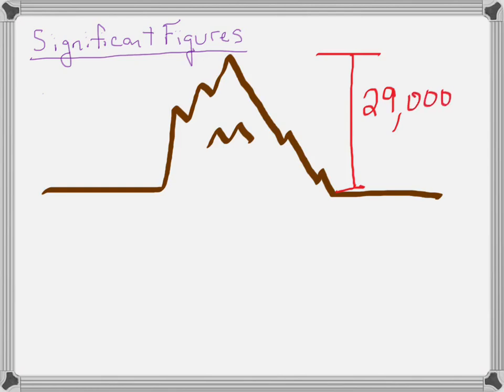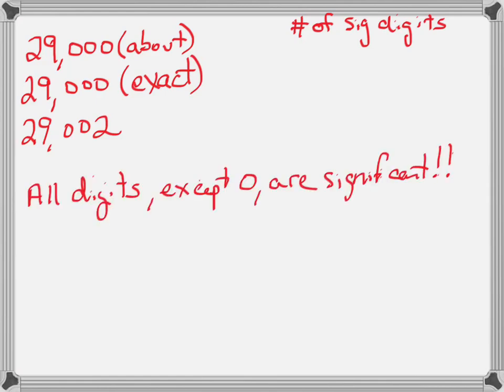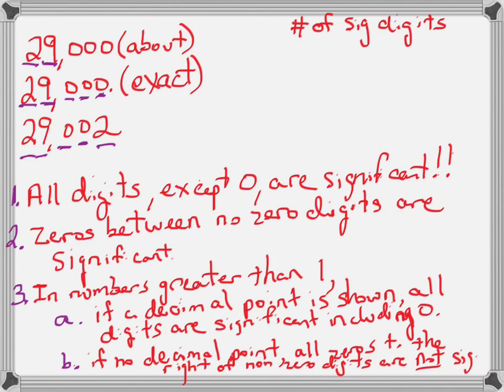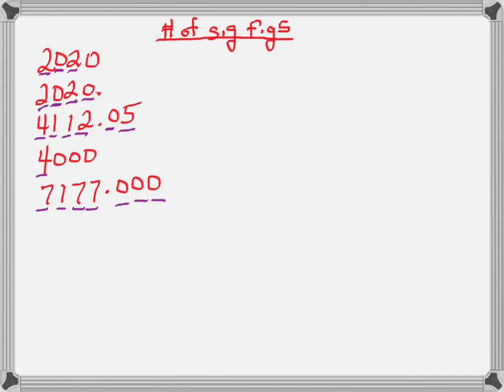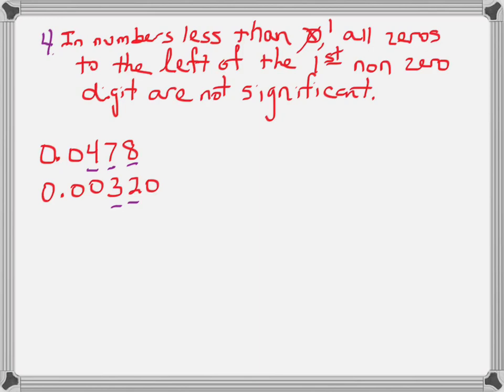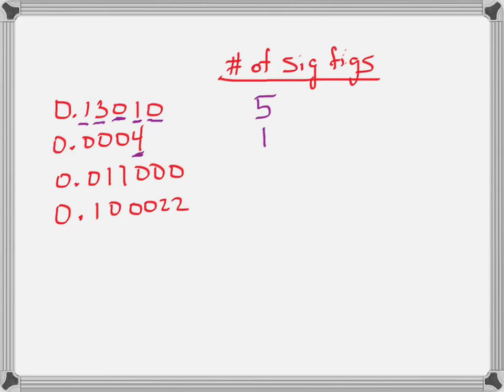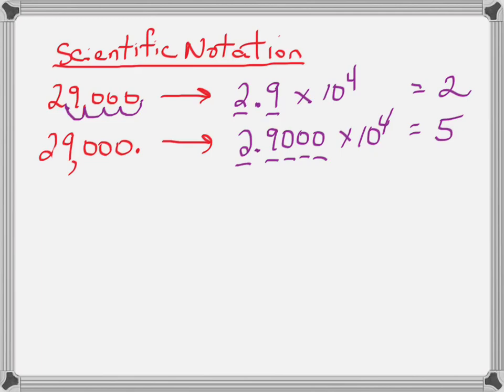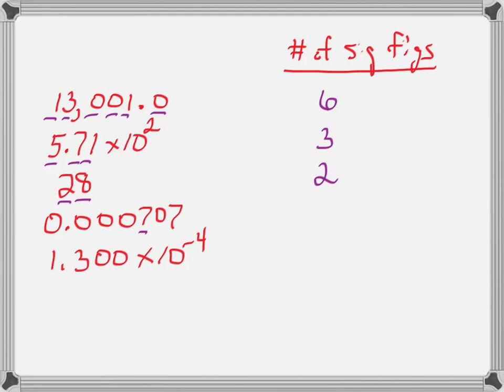Determining Significant Figures with Examples